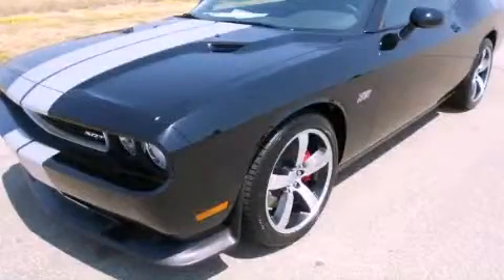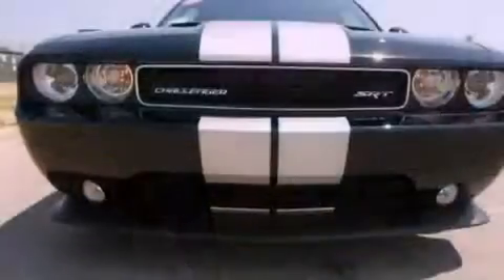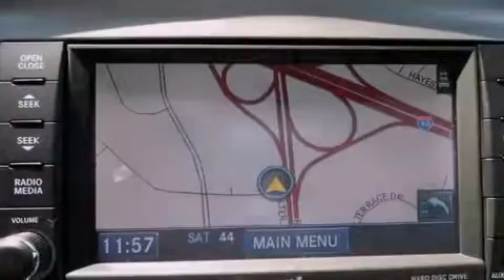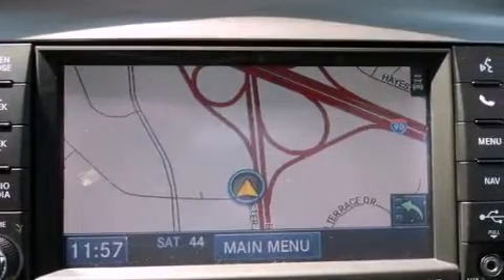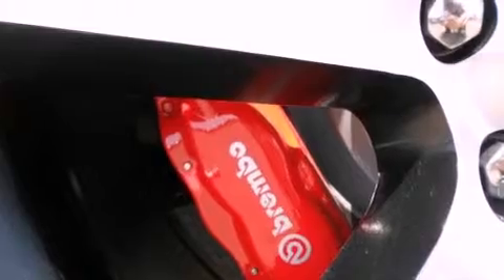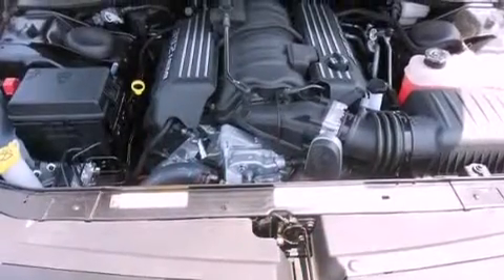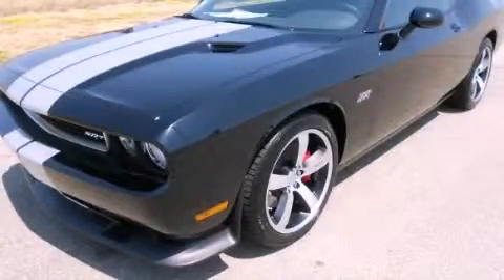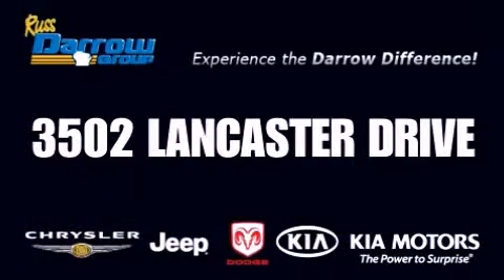2012 Dodge Challenger Madison WI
Year : 2012
 Make : Dodge
 Model : Challenger
 Engine : 6.4L
 Trans . : Automatic
 Exterior : Black
 Miles : 7

 Stock : D12150

 3502 Lancaster Dr.

 2012 Dodge Challenger Madison WI